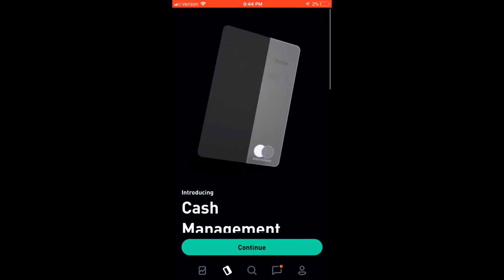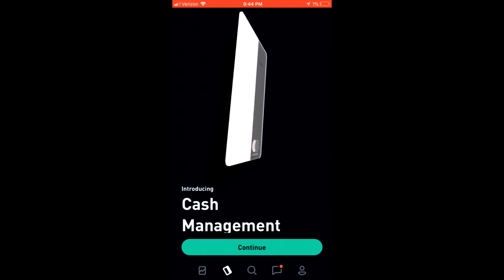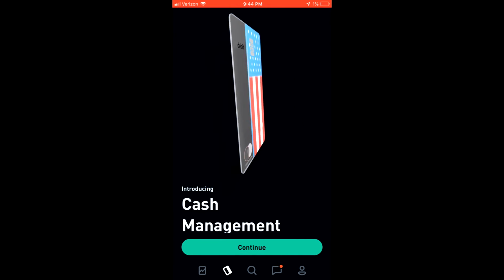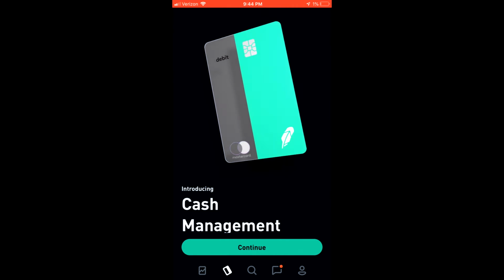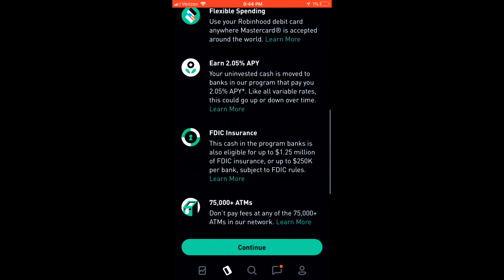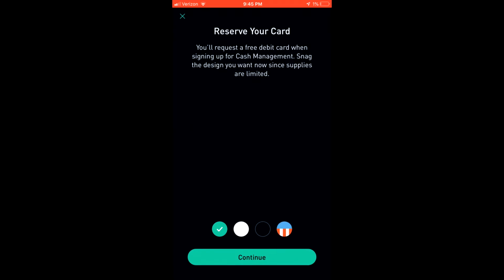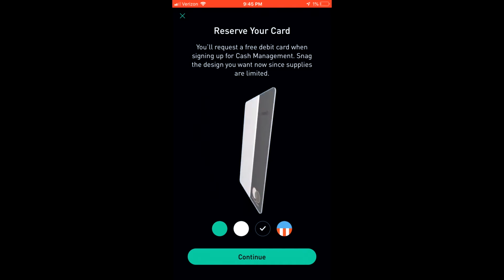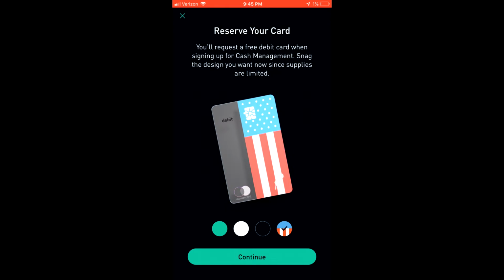Robinhood Cash Management Explained (2019)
~Peep my undershirt appearing then magically disappearing~